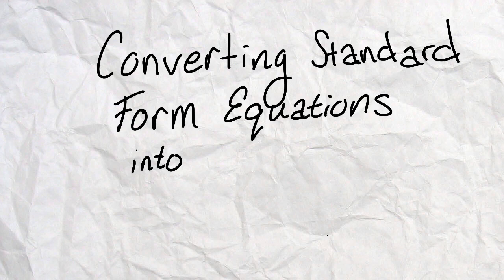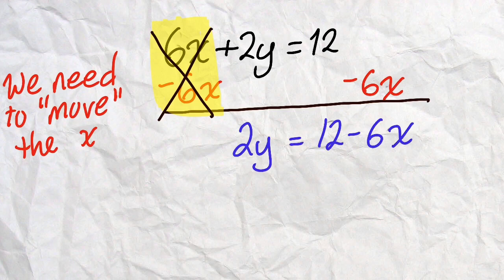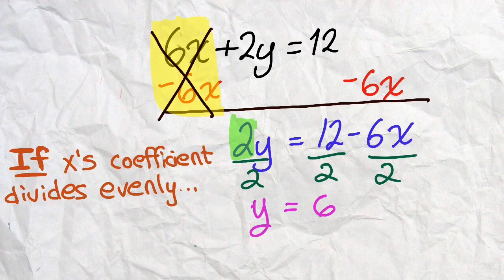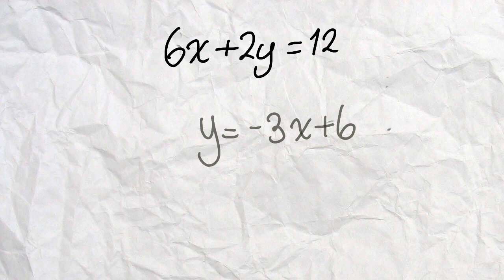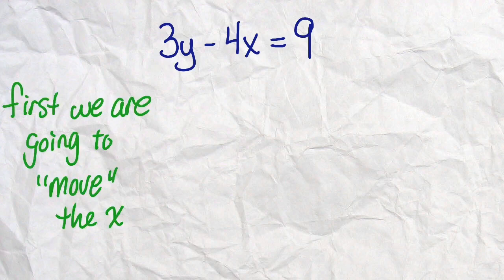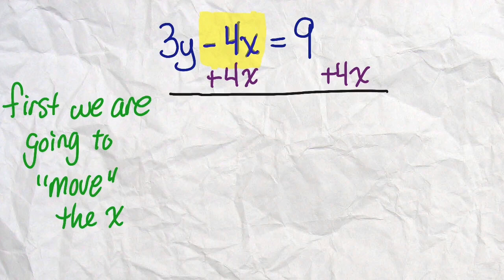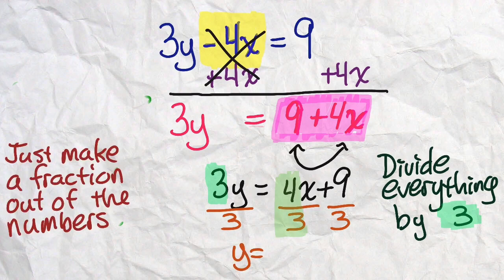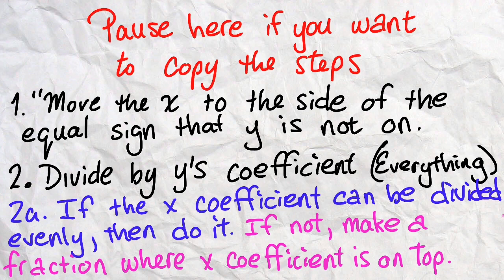Converting standard form equations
How to convert standard form equations to slope-intercept